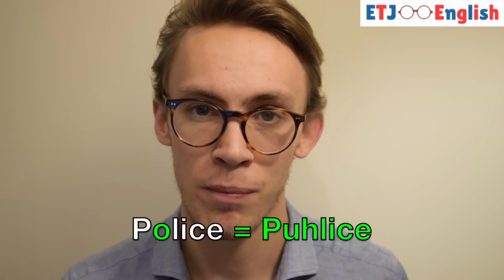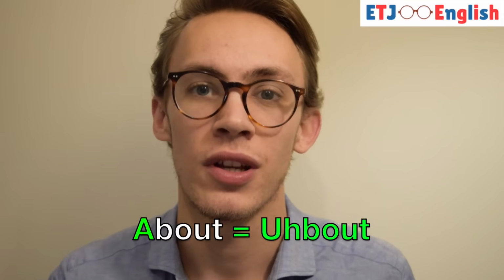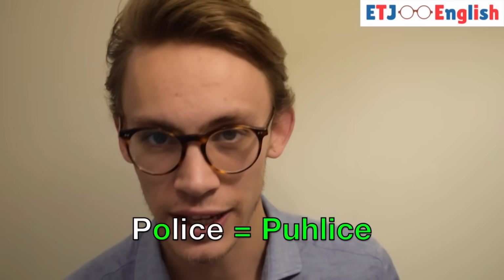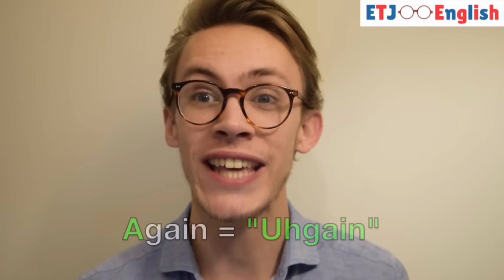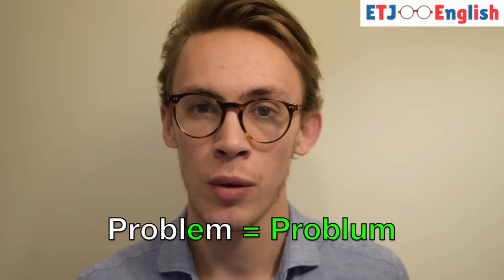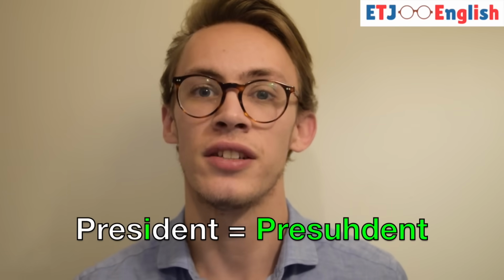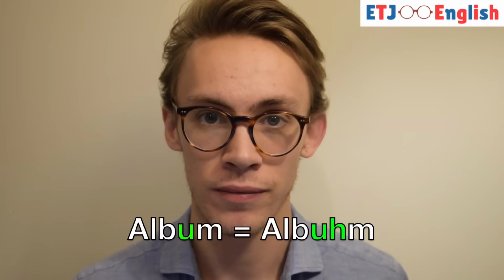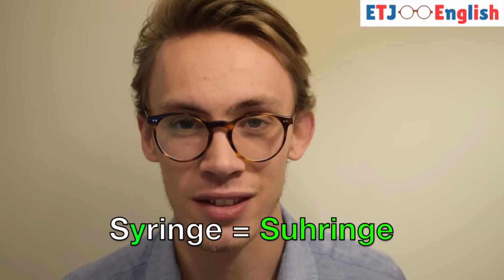British Pronunciation: The Most Important Sound (Schwa)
Remember, you don't NEED an RP British accent to speak English well... There are loads of accents out there! I'm just here to help people who have a love for modern versions of RP.

The Schwa sound in British English is one of the most important sounds you will need to learn if you want a British accent! Here are my explanations and examples of when to use the schwa sound in English